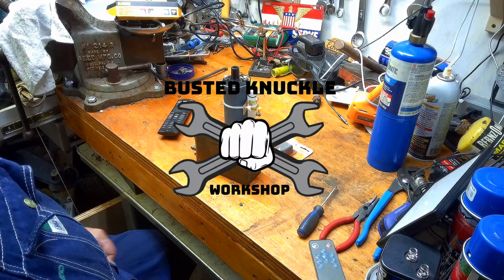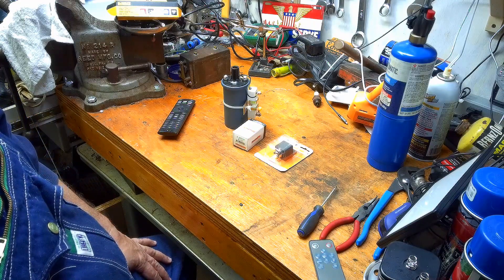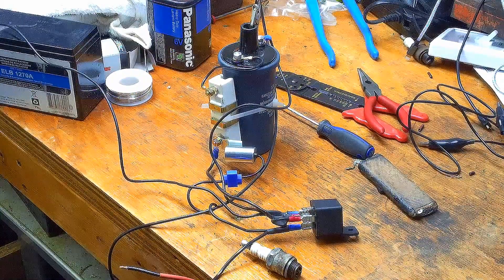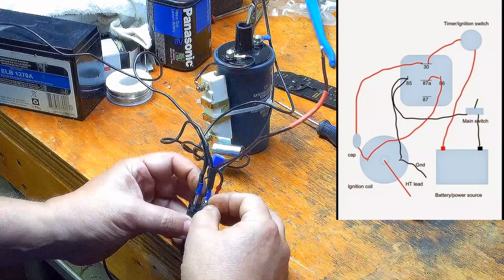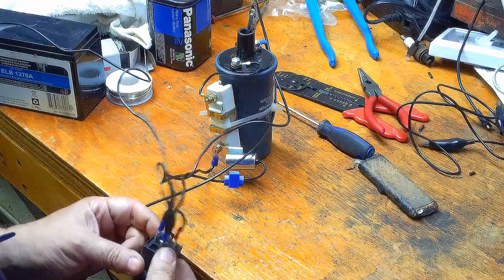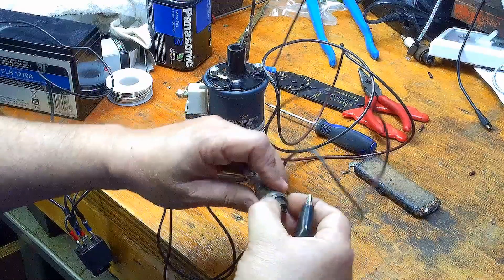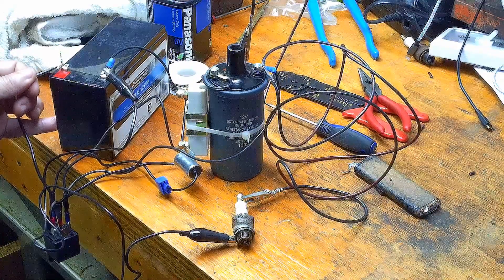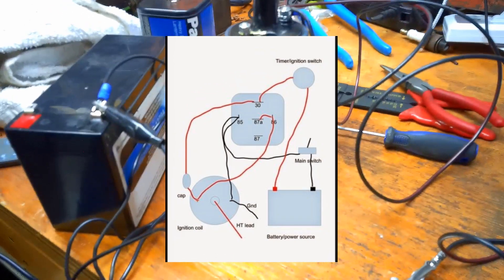Let's build a buzz coil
building a buzz coil for a hit and miss engine, from modern parts.